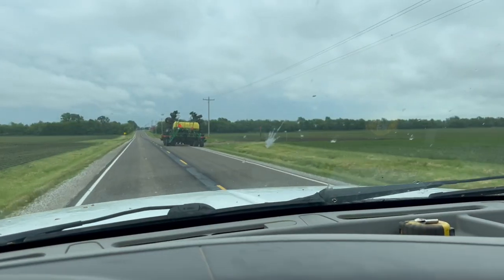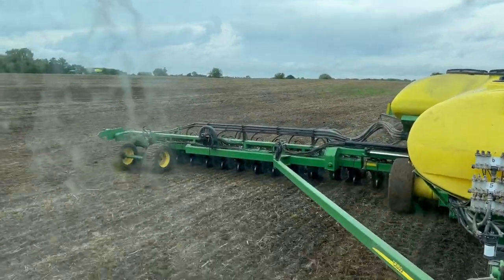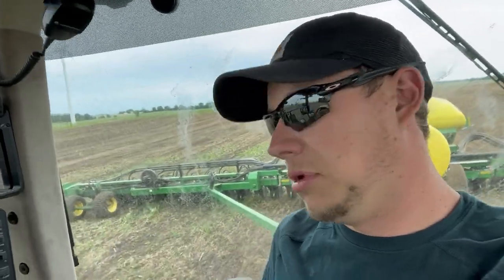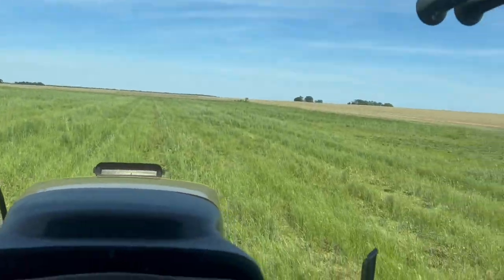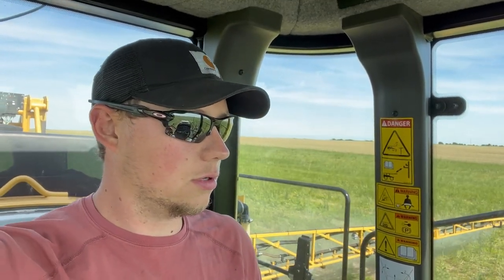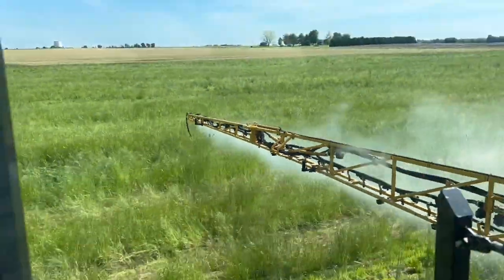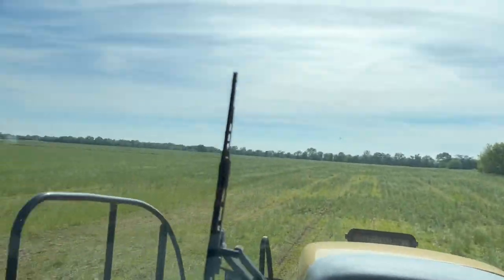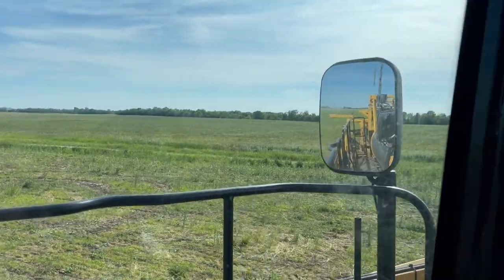Planting corn & peas in the same field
Planting corn and peas. Then doing some spraying. Enjoy!

Welcome to Farming With Carp. This channel will show you the jobs that we do on our farm in Indiana each day. We are a regenerative organic farm that capitalizes on the uses of cover crops. We raise corn, soybeans, wheat, peas and alfalfa. We also have a growing herd of livestock on the farm that we graze across our acres. Come along for the ride!